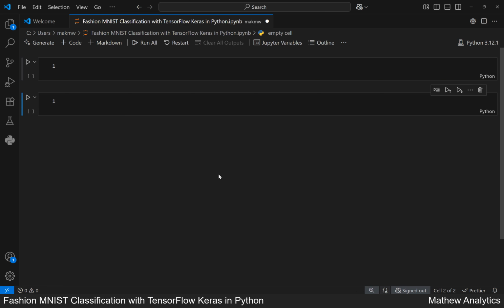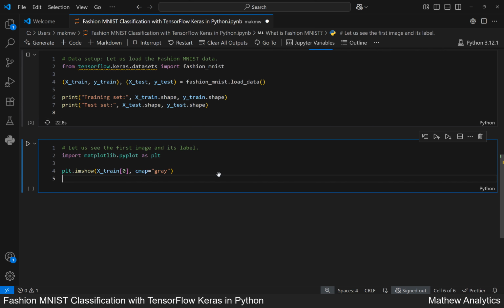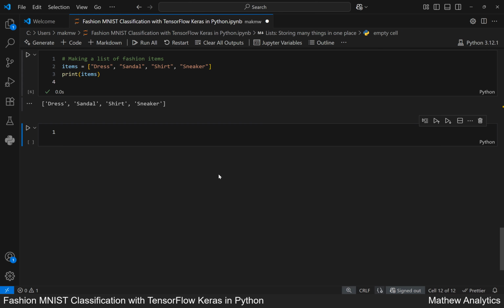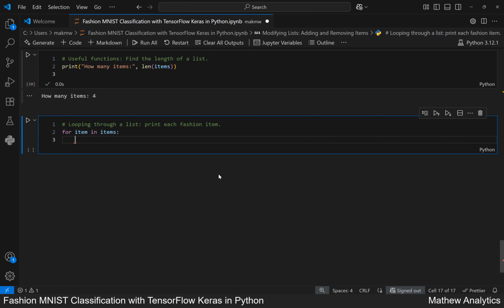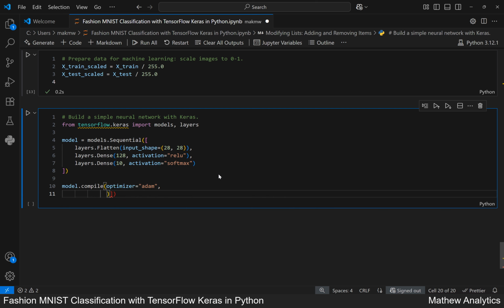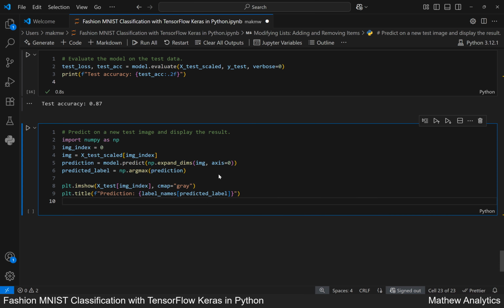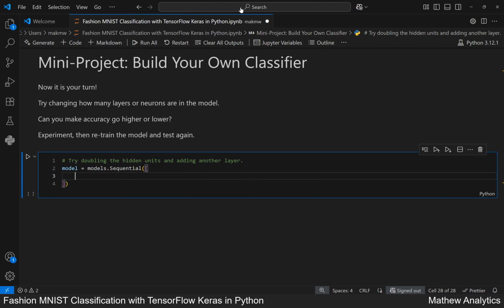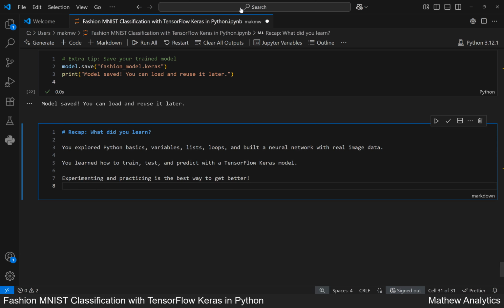Classifying Fashion MNIST Images with TensorFlow and Keras in Python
Learn how to build a simple image classifier using Python and TensorFlow with the Fashion MNIST dataset. This beginner-friendly tutorial covers Python basics, working with image data, and step-by-step instructions for creating, training, and testing a neural network. No prior coding experience is required, making it perfect for those new to programming or machine learning.

Follow along to understand variables, lists, loops, and how to prepare and scale image data for deep learning. You will see how to evaluate your model, make predictions, and experiment with different network architectures to improve accuracy. Practice, experiment, and start your journey in machine learning with hands-on examples.

00:00 Introduction
00:12 Getting Started and Importing Tools
00:39 Suppressing Warnings and Setup Check
01:00 What is Fashion MNIST
01:19 Loading the Dataset
01:47 Understanding Training and Test Data
02:06 Visualizing Images
02:46 Python Variables Explained
03:40 Data Types in Python
04:06 Working with Lists
04:48 List Indexing and Errors
06:00 Modifying Lists
06:41 Counting List Items
07:00 Using Loops with Lists
07:30 Mapping Labels to Names
08:07 Preparing Image Data for Modeling
08:46 Building a Neural Network
09:28 Model Summary and Structure
10:04 Training the Model
10:47 Evaluating Model Performance
11:18 Making Single Predictions
12:19 User Input for Predictions
13:02 Predicting Multiple Images
13:54 Mini Project: Build Your Own Classifier
14:17 Making the Model Deeper
15:23 Troubleshooting and Improving Accuracy
15:58 Saving Your Model
16:31 Recap and Next Steps
17:00 Practice and Subscribe